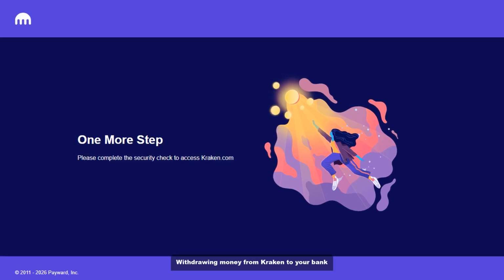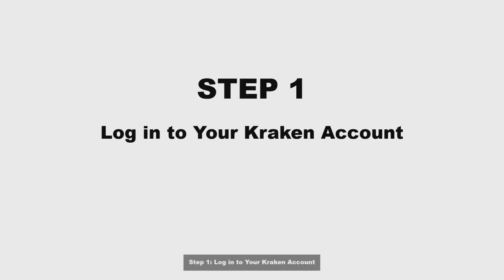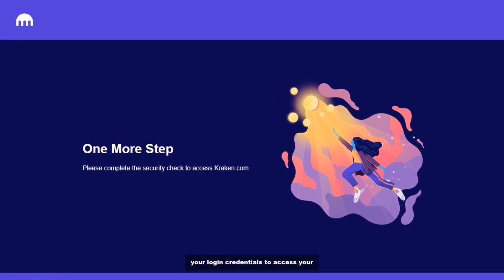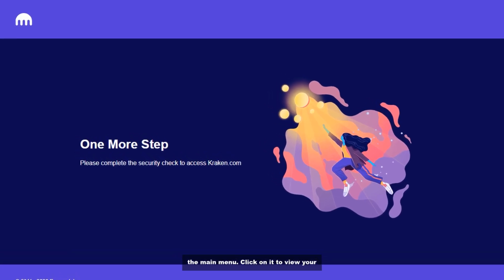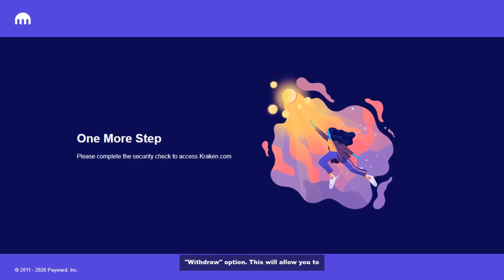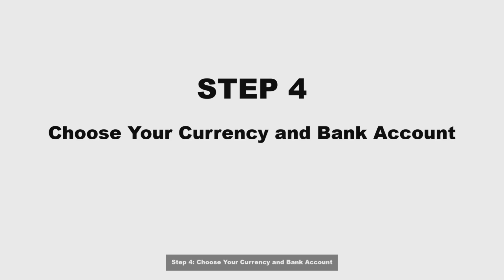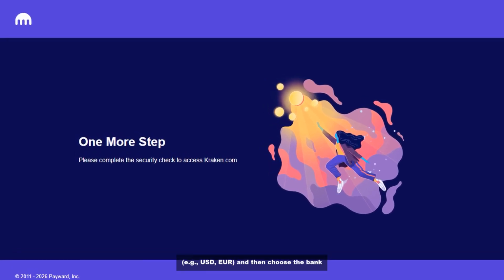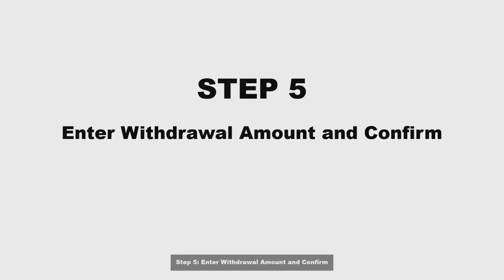How To Withdraw Money From Kraken To Your Bank Account 2026 (STEP BY STEP)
In this video, we will show you how to withdraw money from Kraken to your bank account in 2026, step by step. Whether you're a beginner or an experienced user, this guide covers everything you need to know about the withdrawal process.